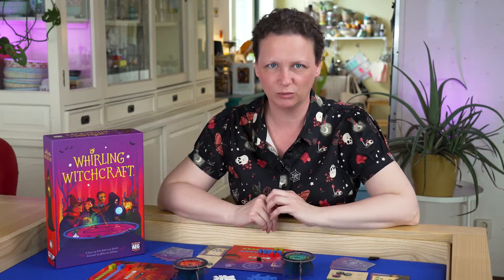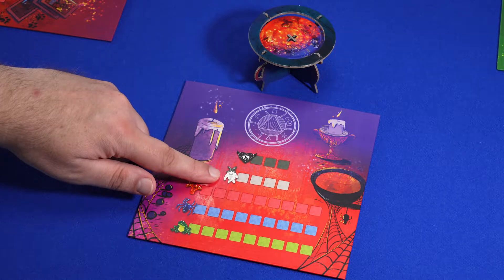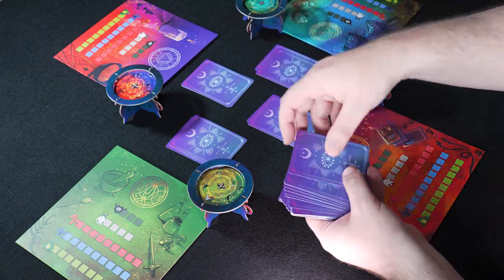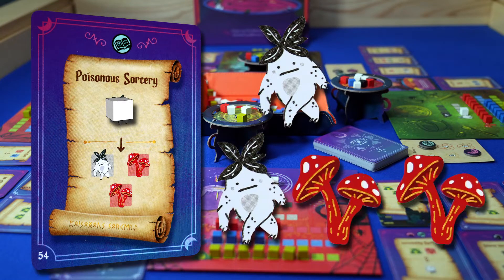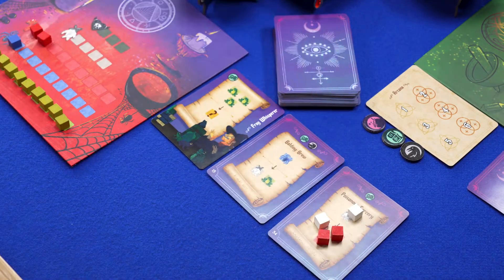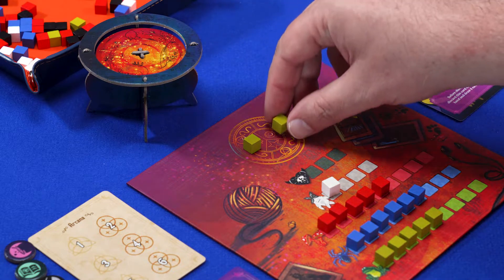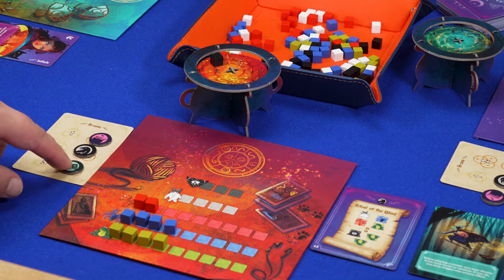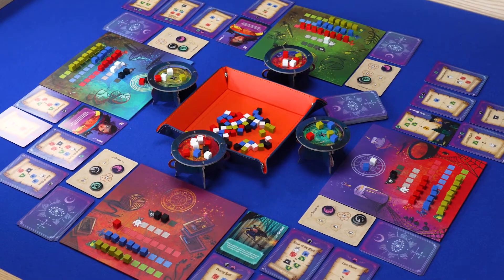Whirling Witchcraft - How to Play - Review (English - Nederlandse ondertitels) BoardgameNinja - AEG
Witches are fond of a bit of competition. Who brews the best Love Potion or transfigures a prince in a toad? But in Whirling Witchcraft you try to overflow your neighbours workbench with ingredients, meanwhile maintaining your own supplies. Choose your recipes carefully and keep control over the brews that your other neighbour pours at you. Fill your kettles and may the best brew bewitch the others.

Whirling Witchcraft is for two to five witches and easy to learn. It only takes 30 minutes, no matter how many players.

00:00 - Introduction
00:48 - Setup
02:01 - How to Play
05:25 - Review